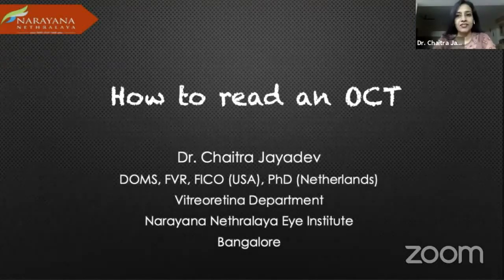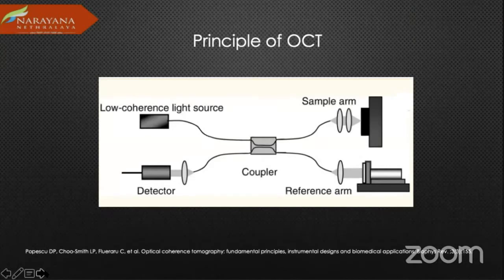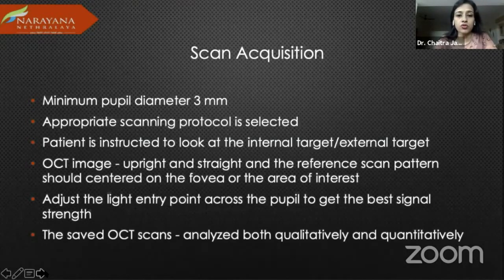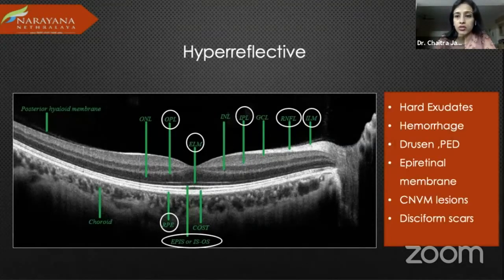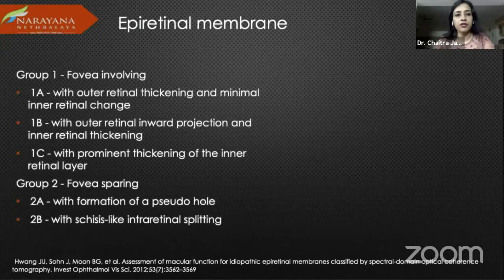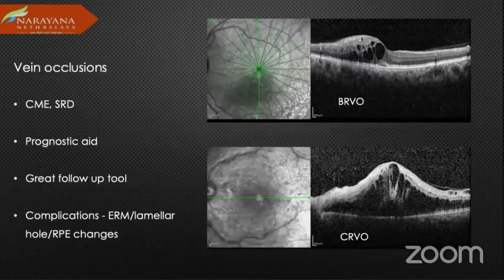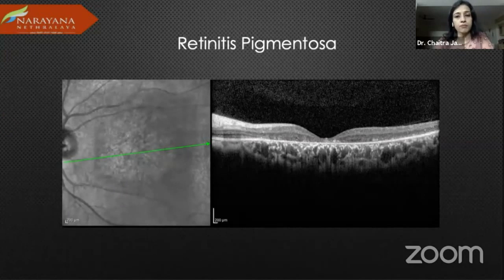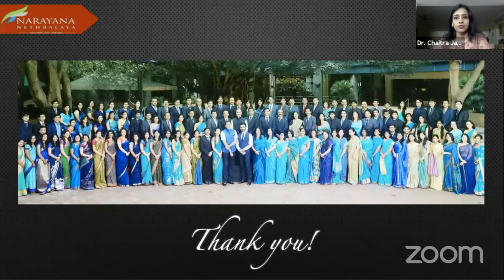Webinar 3. How to read a Retina OCT. Dr.Chaitra Jayadev